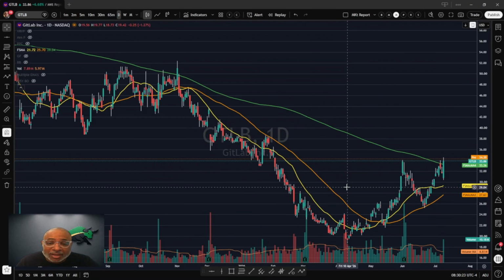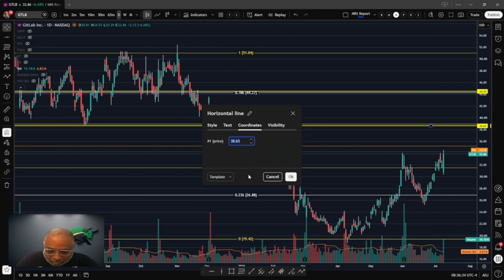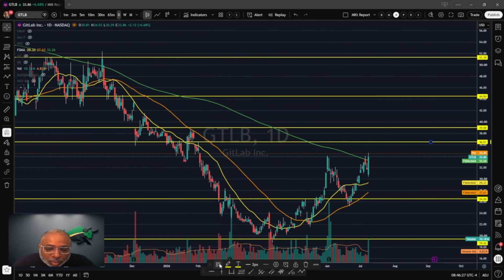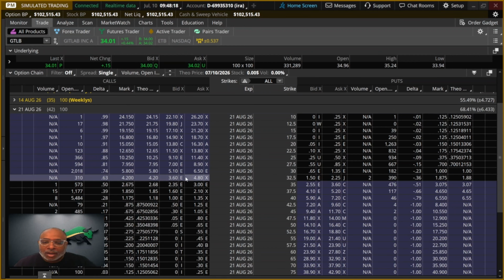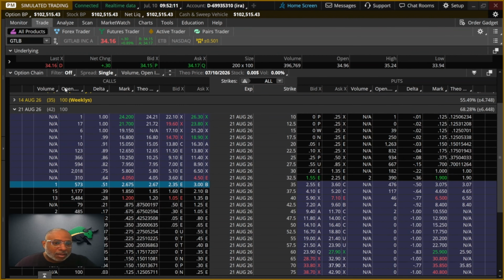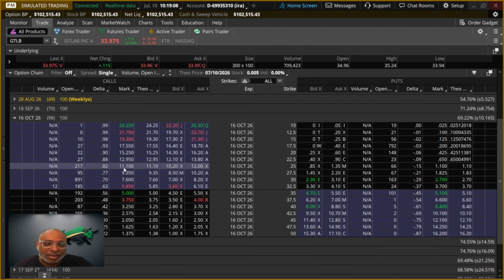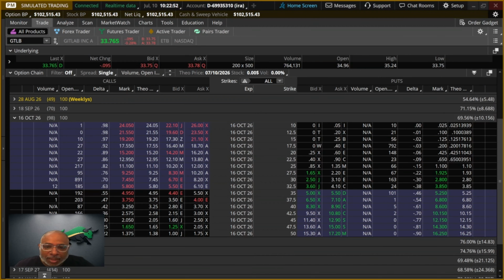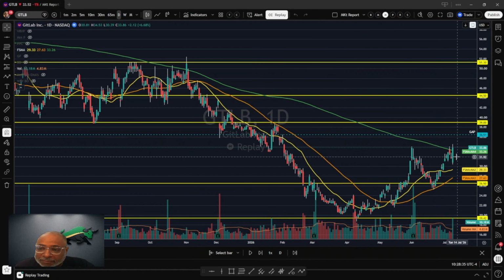Is GitLab About to Rally 50%? GTLB Stock and Options Setup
GitLab stock, ticker GTLB, is showing one of our favorite bear-to-bull reversal setups.

In this full 30-minute chart and trade breakdown, we walk through why GTLB caught our attention after closing above the 200-day moving average, with the 20-day moving average now above the 50-day moving average and both starting to slope in the right direction.

GTLB is now breaking above the $34 area, and if this reversal continues, we are watching a potential move toward the $50 target zone. That would be roughly a 50% move in the stock, while the options setup could create the potential for a much larger percentage return.

In this video, we break down three different ways to play the GTLB setup:

1. Buy the stock
2. Buy the September call option
3. Use a Poor Man’s Covered Call, PMCC, strategy

We also cover the full technical analysis setup on the chart, including the moving averages, reversal structure, breakout level, target zone, and how we think about risk and reward before entering a trade.